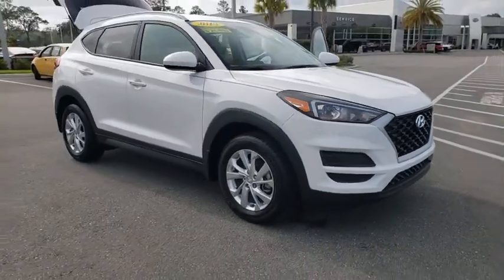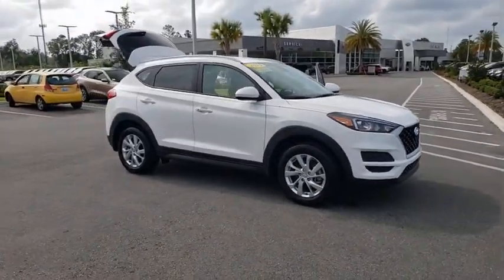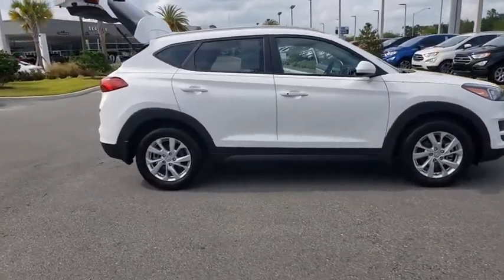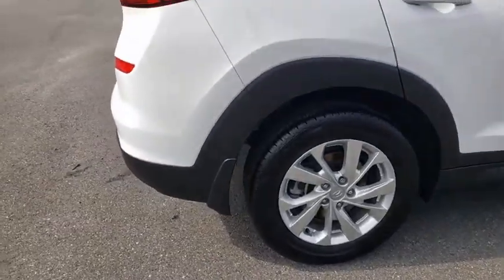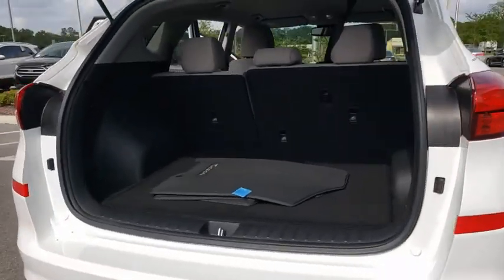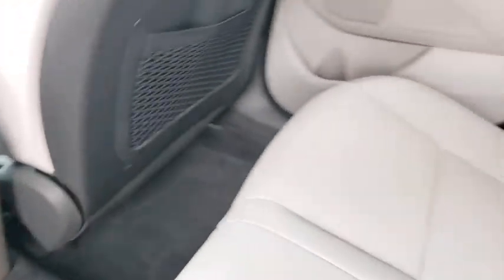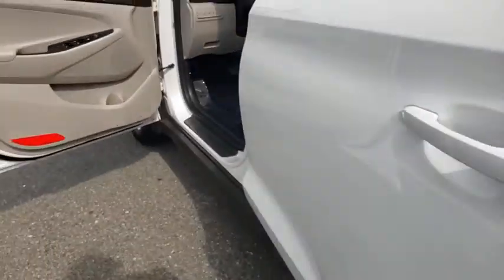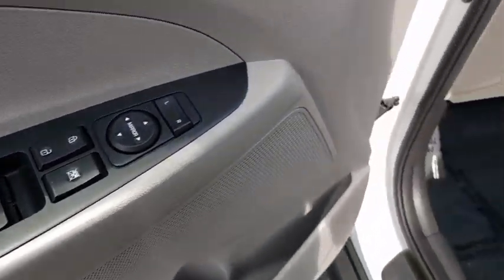2019 Hyundai Tucson Gainesville, Silver Springs, Starke, Middleboro, High Springs, FL 191490A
Dazzling White Used 2019 Hyundai Tucson available in Ocala, Florida at Ford of Ocala. Servicing the Gainesville, Silver Springs, Starke, Middleboro, High Springs, FL area.

Recent Arrival! This 2019 Hyundai Tucson Value in White Pearl features: 4D Sport Utility, 17 x 7.0J Alloy Wheels, Air Conditioning, Blind spot sensor: Blind Spot Collision Warning (BCW) warning, Emergency communication system: Blue Link, Exterior Parking Camera Rear, Fully automatic headlights, Radio: AM/FM/SiriusXM Audio System, Remote keyless entry. FWDPriced below KBB Fair Purchase Price! Odometer is 14729 miles below market average! 23/30 City/Highway MPGAsk about our exchange policy !!